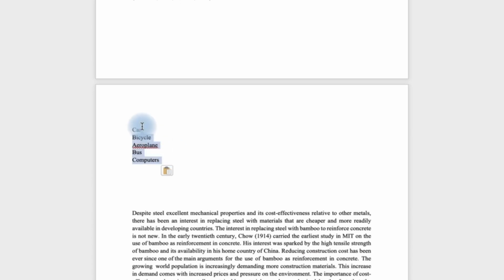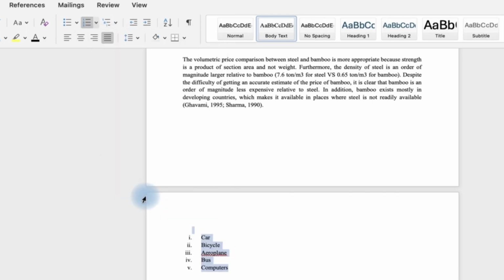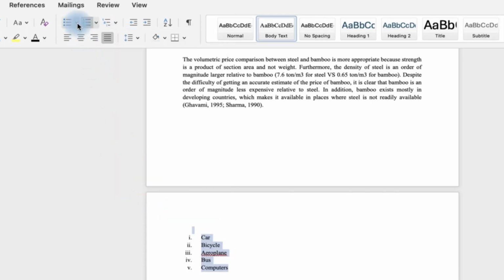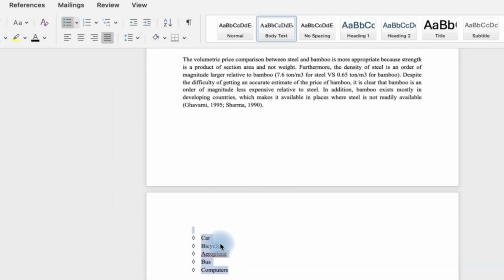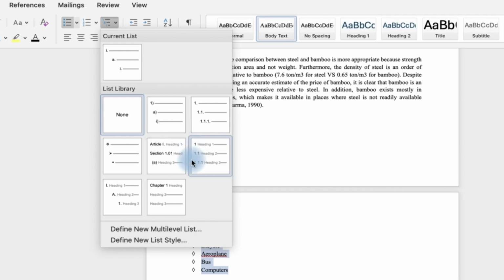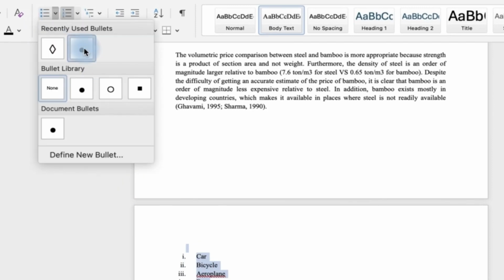How to Add Bullet & Numbered Lists in MS Word | Easy Step-by-Step Tutorial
Want to make your documents clearer and more organized? Learn how to easily add bulleted and numbered lists in Microsoft Word! This quick tutorial will guide you through choosing different bullet styles, customizing numbering, adjusting indents, and formatting list items professionally. Whether you're writing a report, resume, or school assignment, mastering lists in Word will boost your productivity and document clarity. Perfect for beginners and anyone looking to enhance their Word formatting skills.